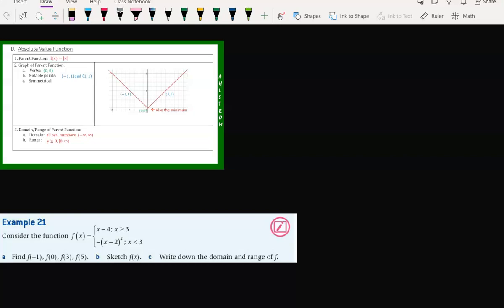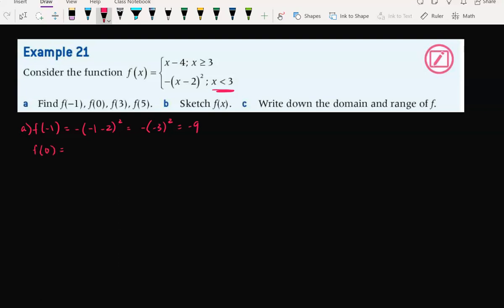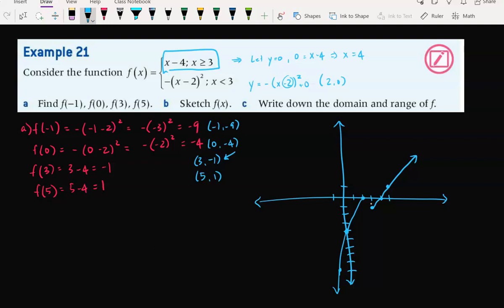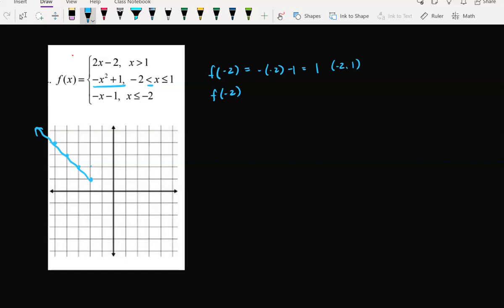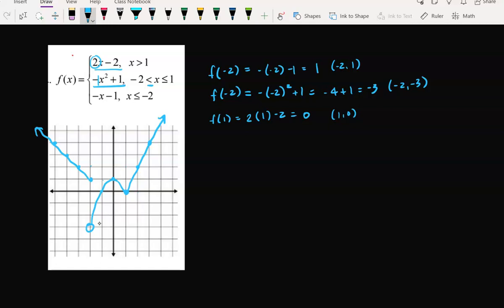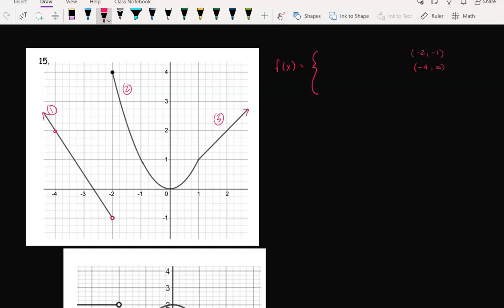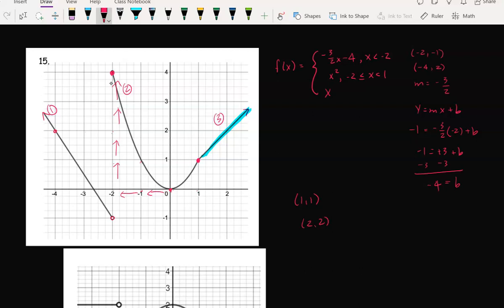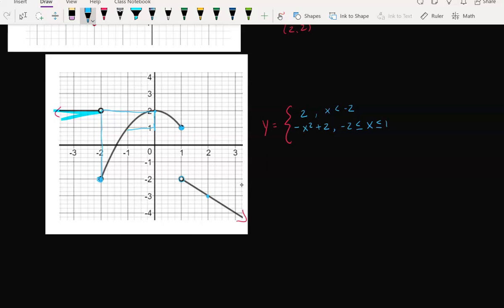Piecewise Functions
0:00 Intro
3:09 Graphing Ex.1
10:12 Graphing Ex.2
18:08 Equation given graph Ex.1
24:10 Equation given graphs Ex.2